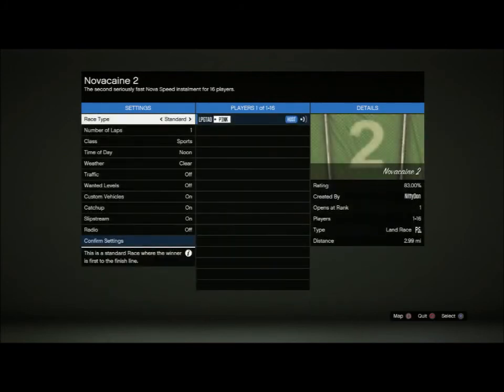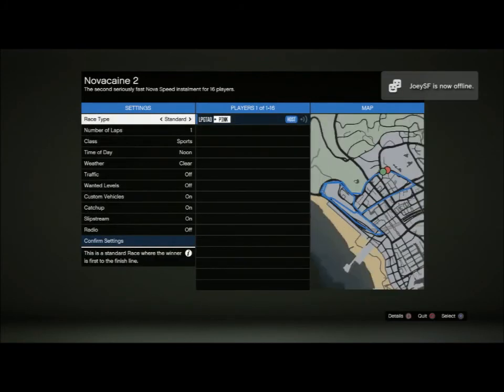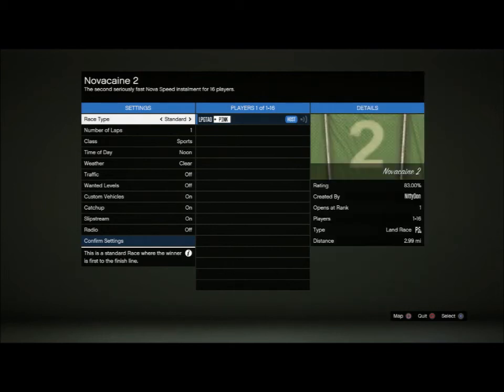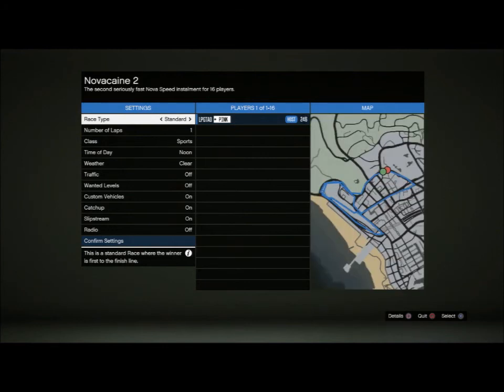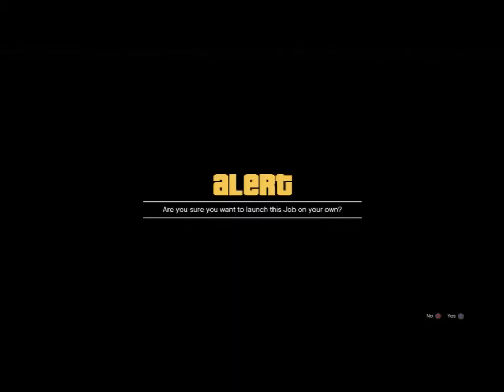GTA Custom Races - Novacaine 2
By Nitty Don from GTA Forums